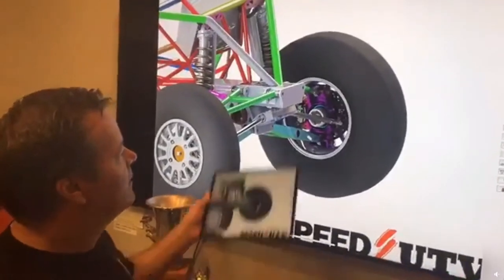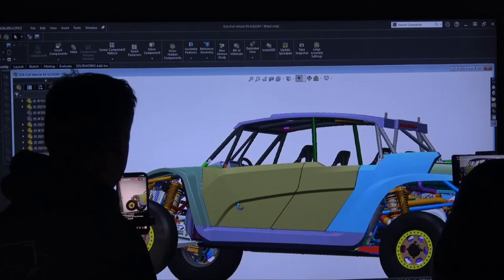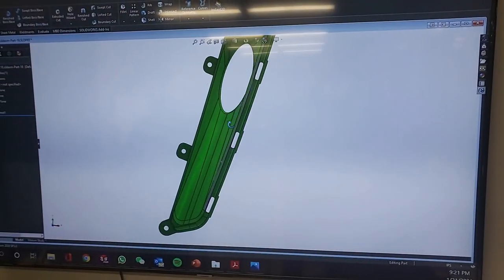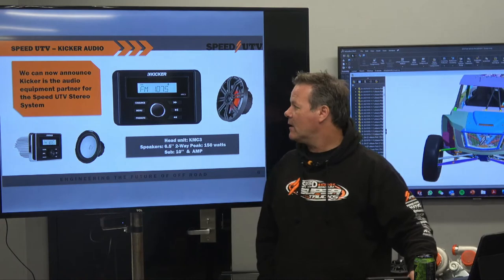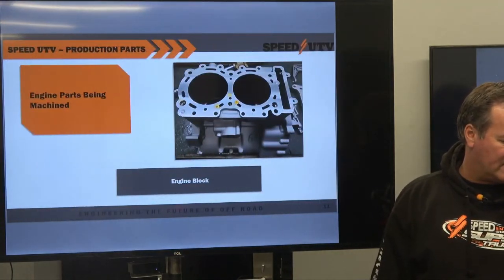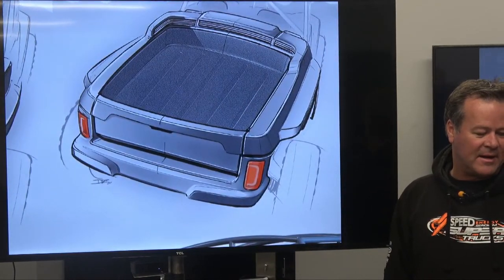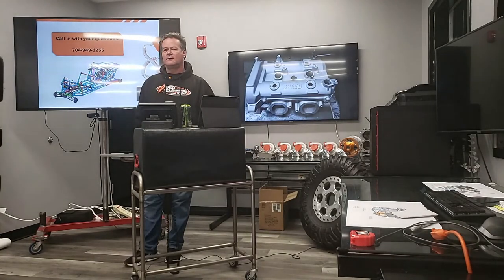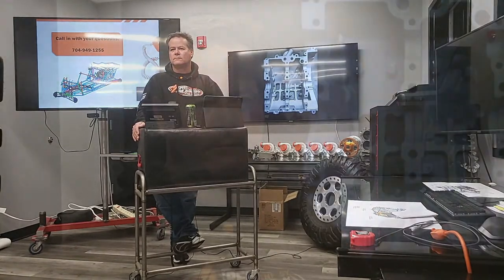Speed UTV Live Presentation With Robby Gordon: Episode 44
For 44 weeks straight Robby Gordon and Team Speed have brought you the latest on development. This week is no different.